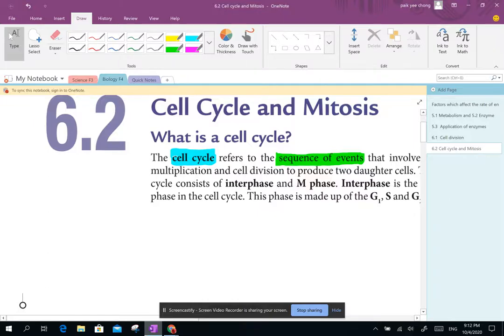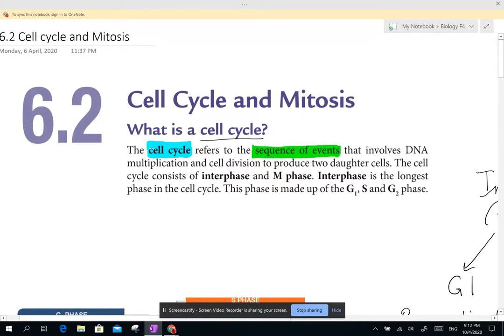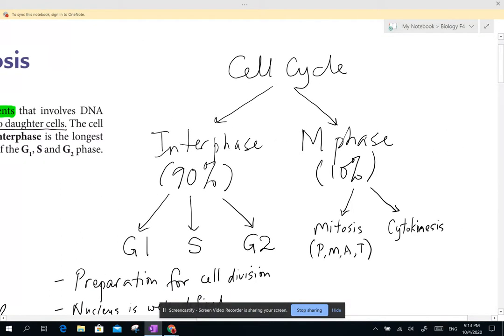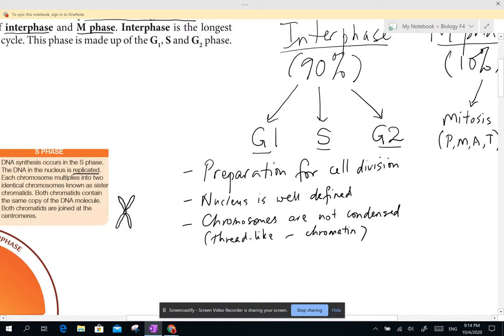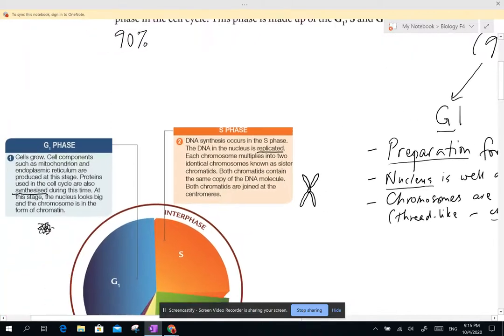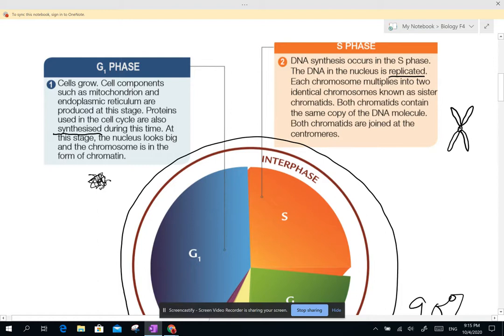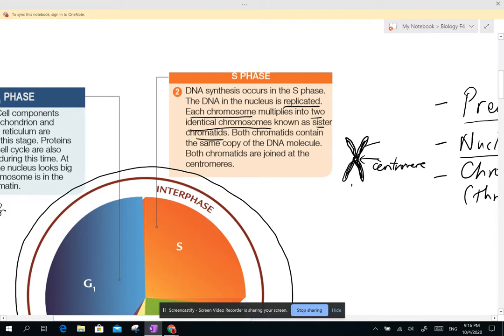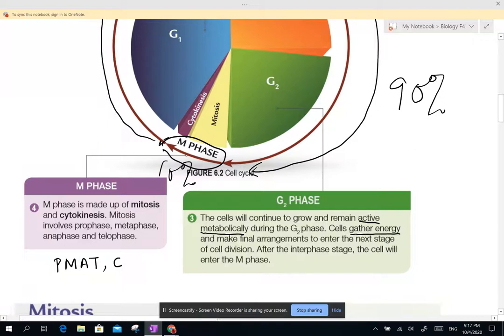6.2 Interphase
This video outlines the Interphase process in cell division